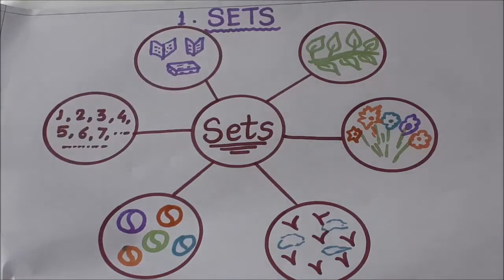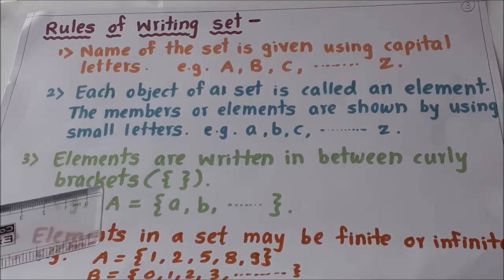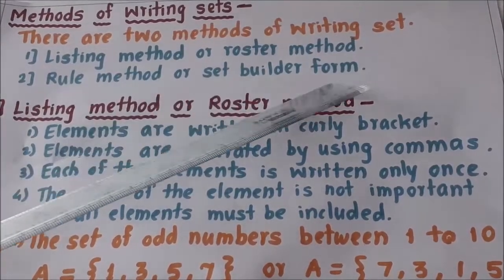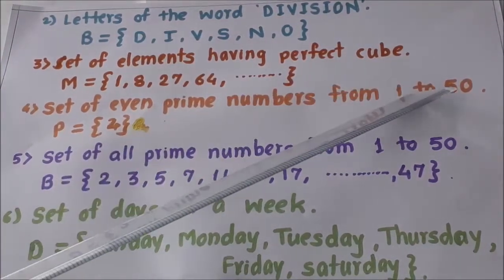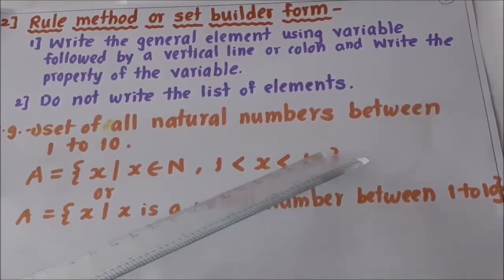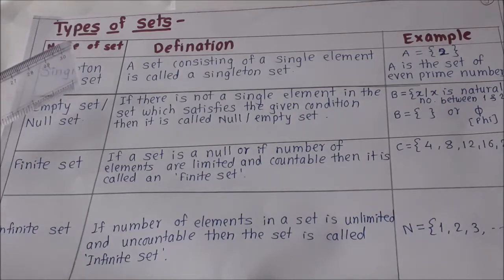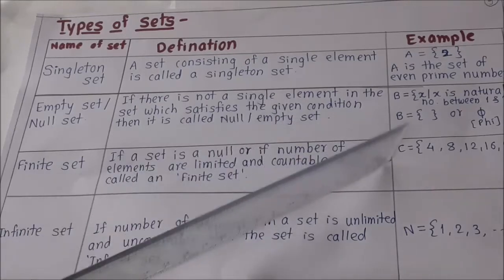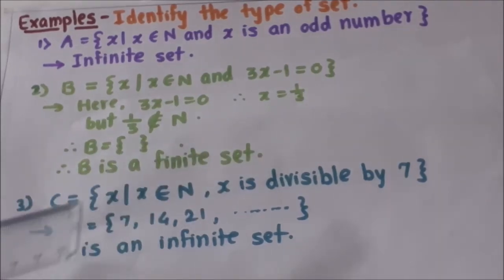SSS/9th Std/English Medium/Maths 1/Lesson -1/Sets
Sangli Shikshan Sanstha
Standard - 9th
Lesson- 1
"Sets"